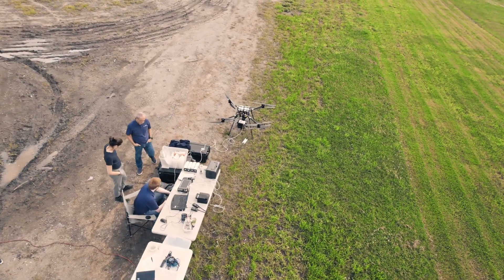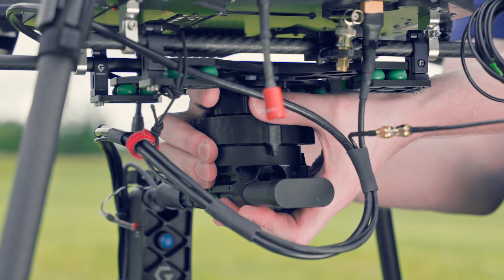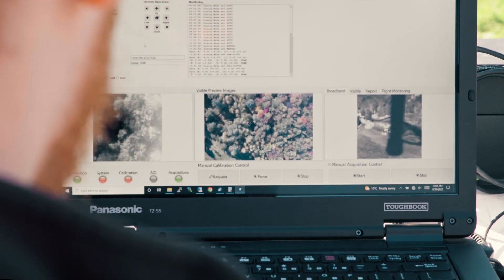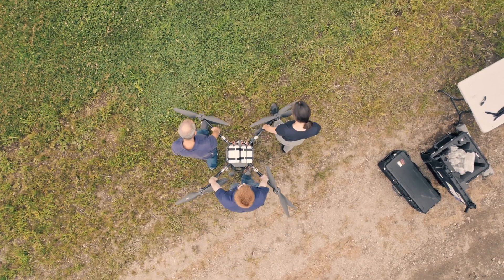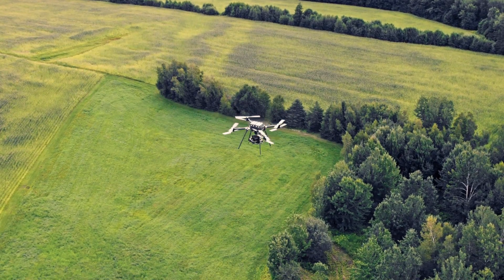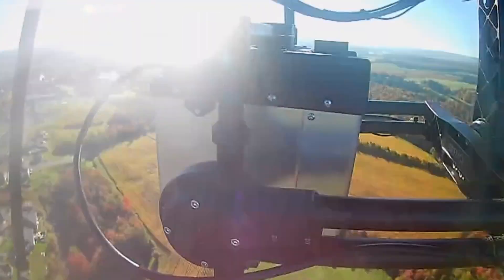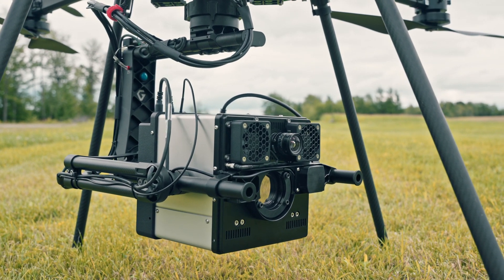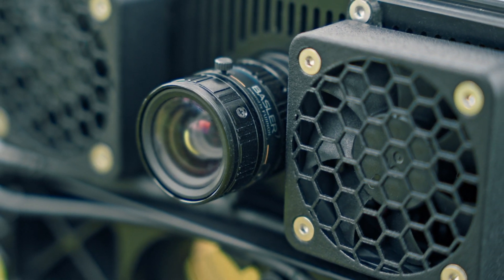Telops Hyper-Cam Nano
Our first hyperspectral camera with permanent radiometric calibration offers very low SWaP (easily installed on a drone) while maintaining amazing capabilities for infrared signatures detection, identification and quantification.